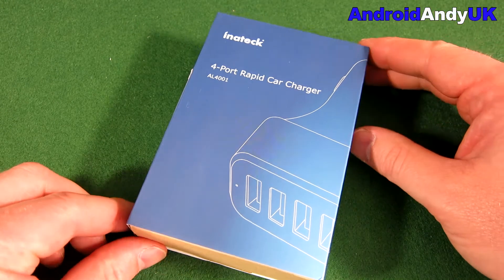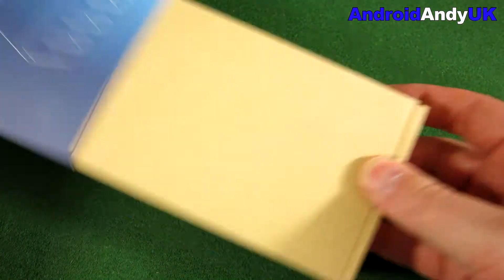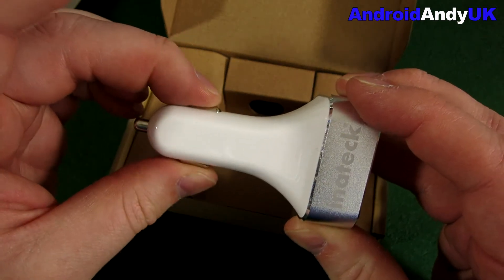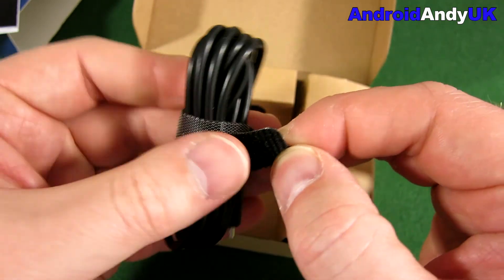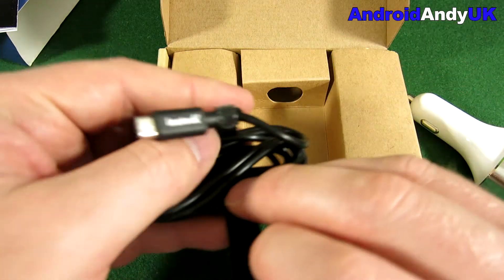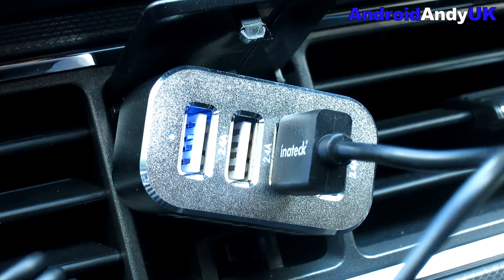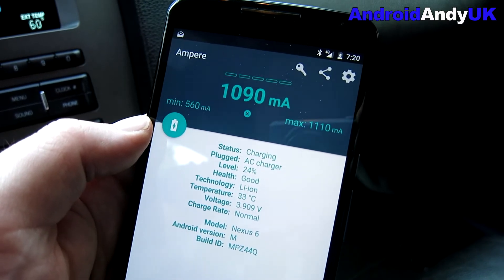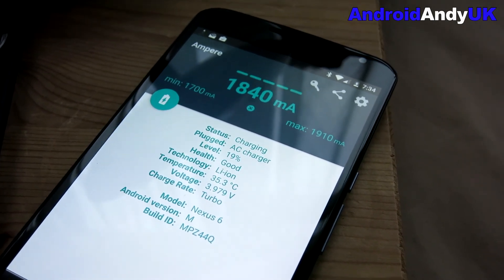Inateck 4 Port Car Charger